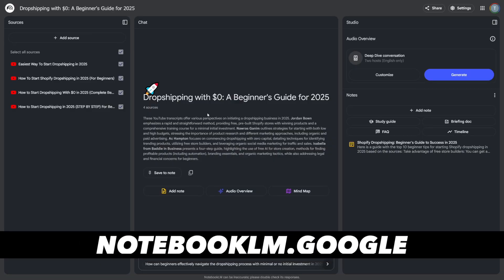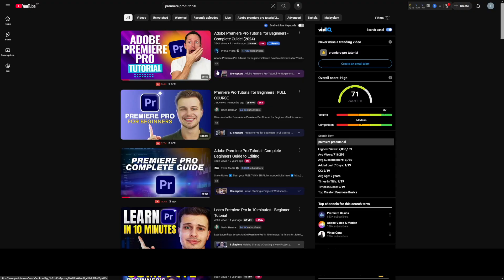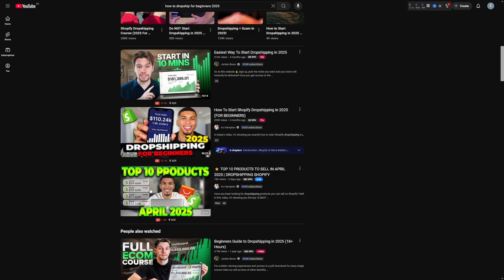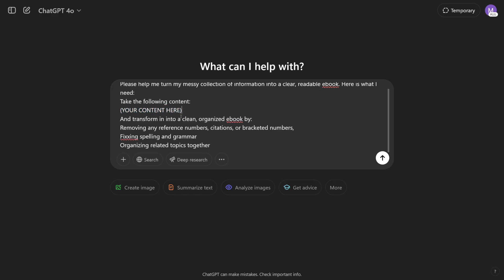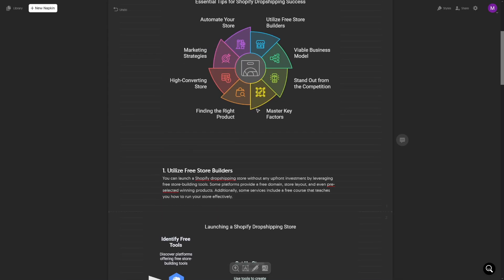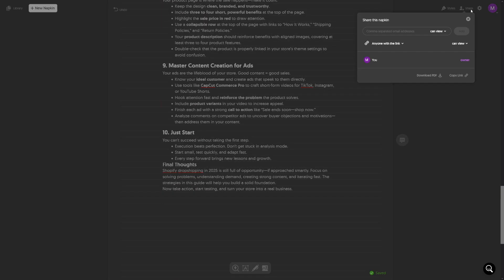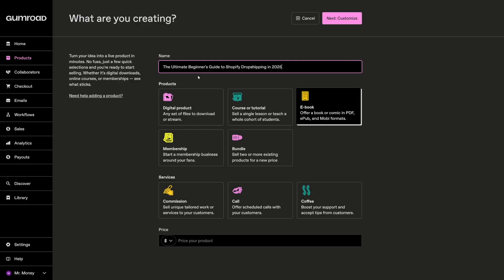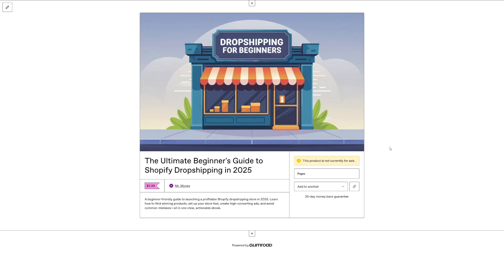How To Make Money With NotebookLM For FREE (Google AI Tools)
Learn how to make money with NotebookLM for FREE using Google AI tools in 2026! This step-by-step tutorial covers how to use NotebookLM for AI-assisted research, content creation, and automation.

 Discover ways to monetize AI-generated reports, research summaries, and knowledge-based services for businesses and clients. Perfect for freelancers, students, and entrepreneurs looking to profit from Google’s AI-powered research assistant!